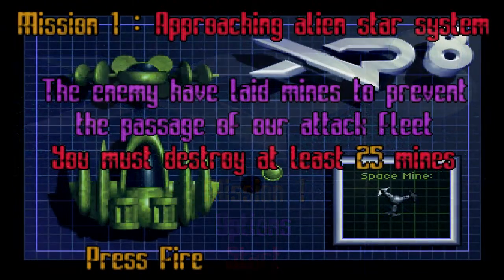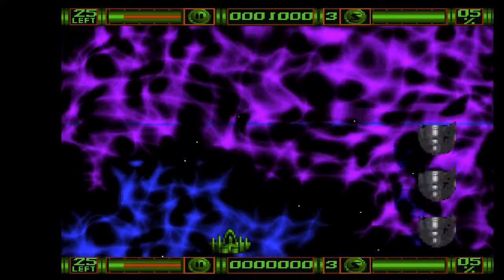(Amiga) XP8 (Weathermine Software)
Vertically scrolling shoot'em-ups are common as dirt on any 8/16bit system - in order to be noted in that category, you have to stand out, which sadly isn't something this game does.

As a side note, Weathermine Software and other, mainly independent, developers receives special credit for believing in the Amiga when so many others didn't.